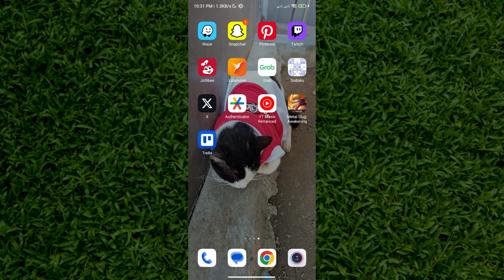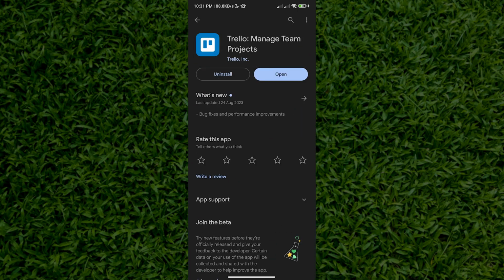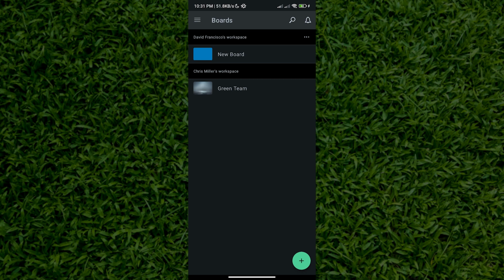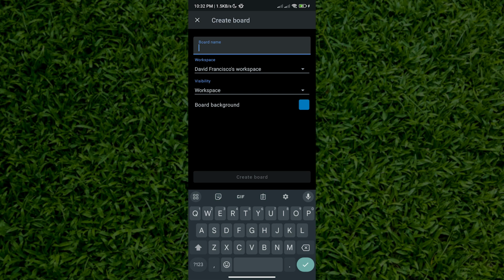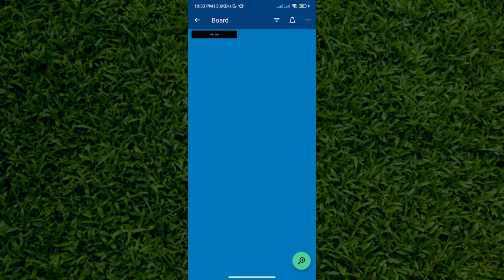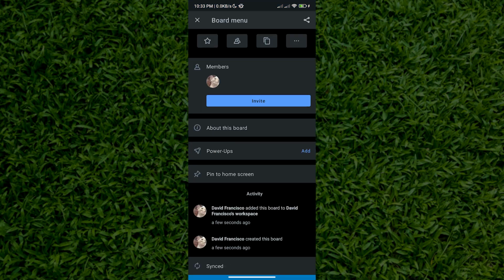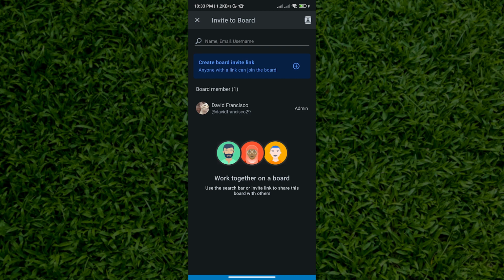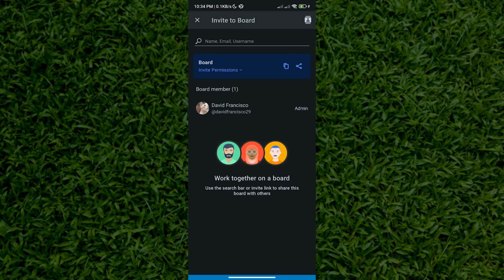How To Add Members In Trello (easy method)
This guide will show you how to add members in Trello. We will teach you in Trello how to add team members to a board.